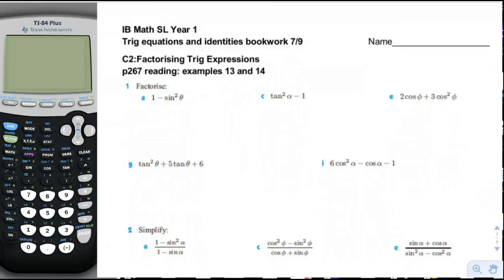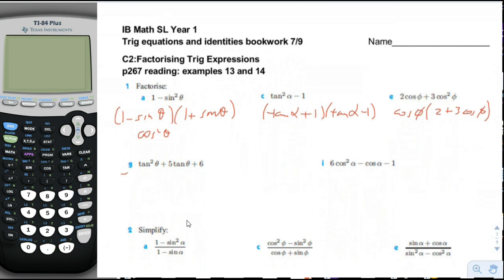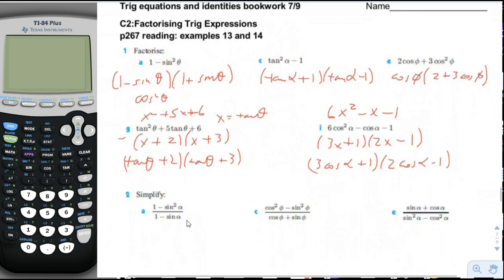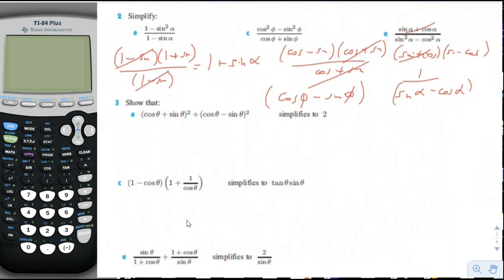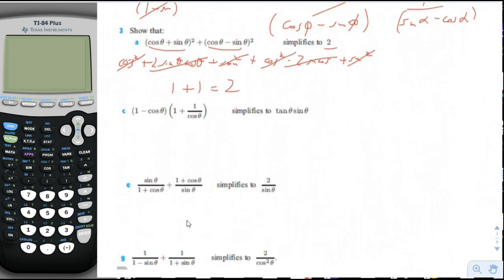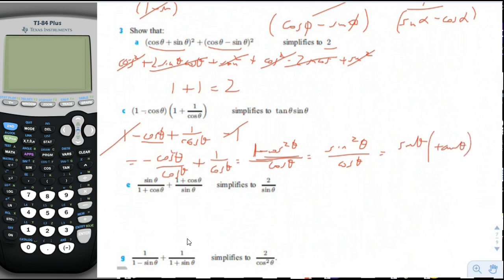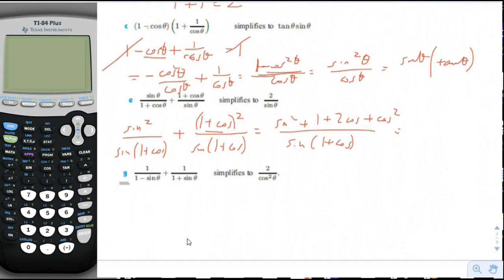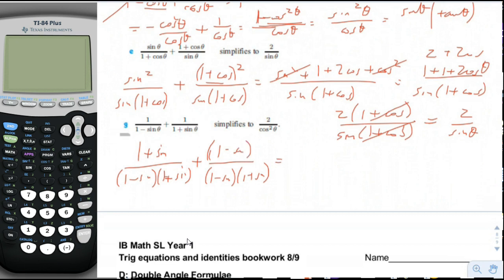Math SL trig eqns and ids p7